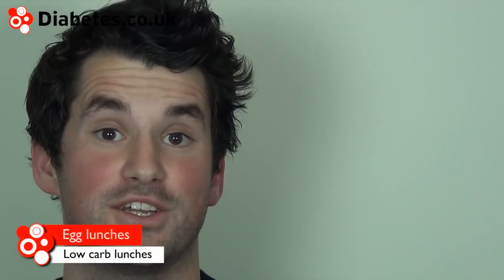Low Carb Lunch ideas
A low carb diet is an effective way of helping to keep diabetes, particularly type 2 diabetes, under control. We provide some low carb lunch ideas that are good for having at home or taking to work.